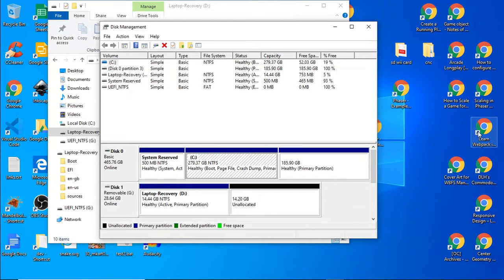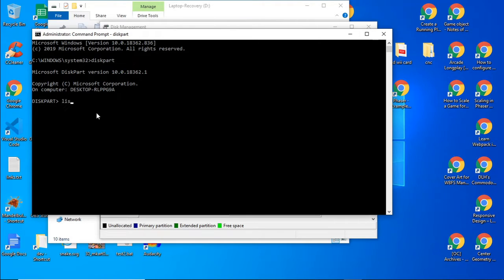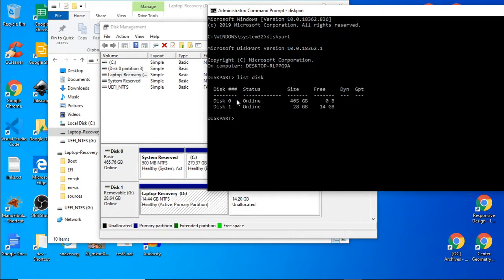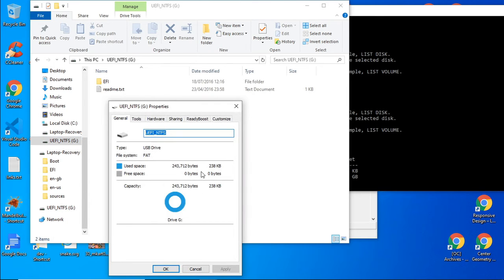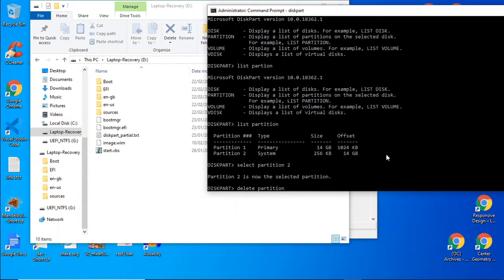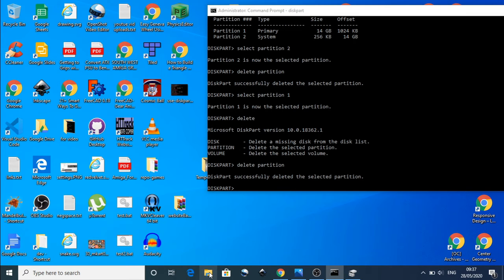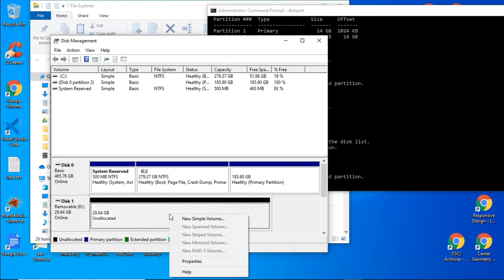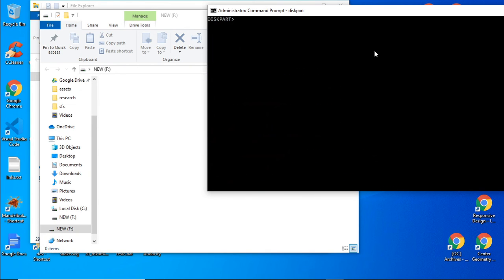Removing partitions from USB Stick In Windows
Do you have a USB stick that has multiple partitions on that you want to remove  but windows is not letting you remove these from the Disk Management tool?  I show you how easy it is to use DiskPart to  remove these partitions.